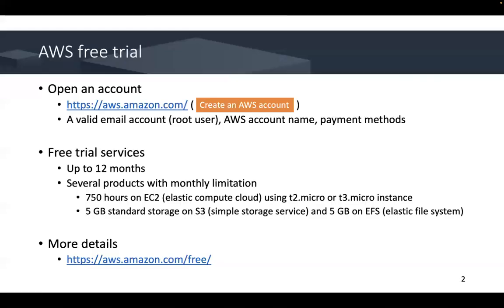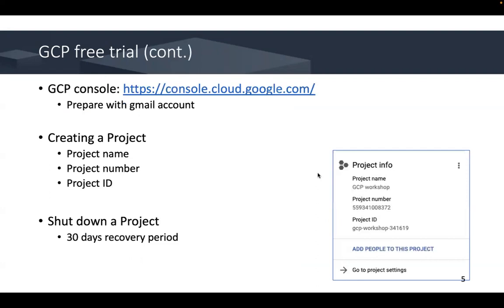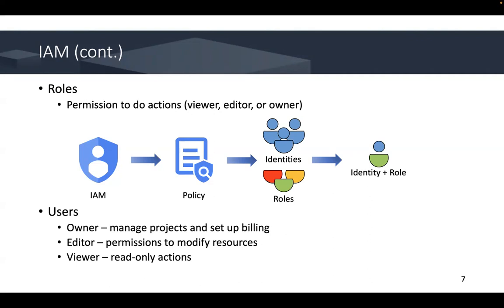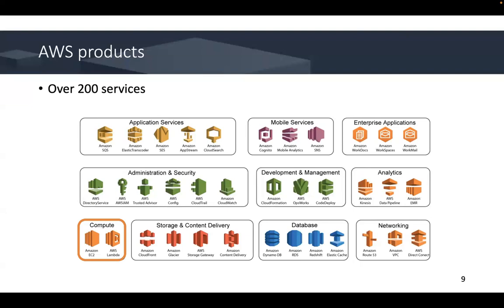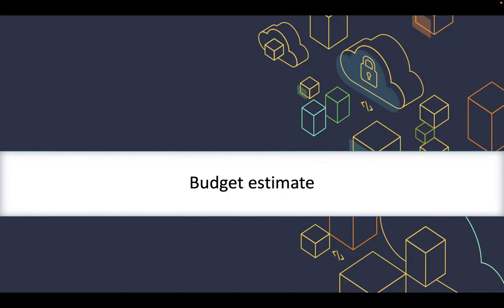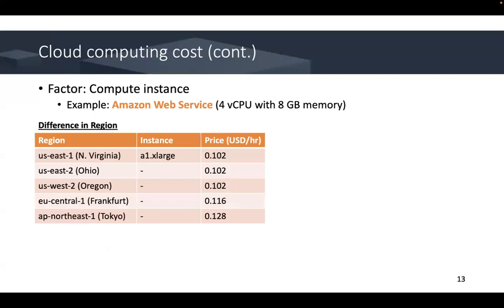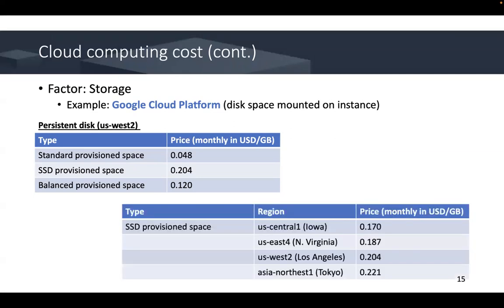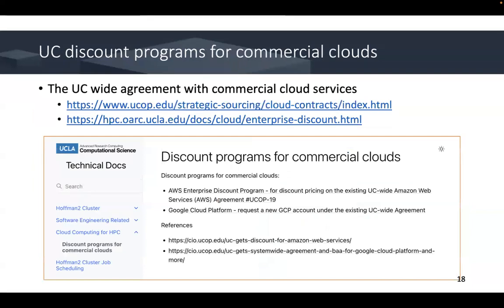Cloud computing workshops: Introduction (Part 2)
Cloud computing service is the delivery of computing resources including applications, servers, storage, databases, networking, analytics, and artificial intelligence over the internet. This workshop series is intended to provide hands-on tutorials for academic researchers to use cloud computing resources from two major cloud providers, Amazon Web Service and Google Cloud Platform.